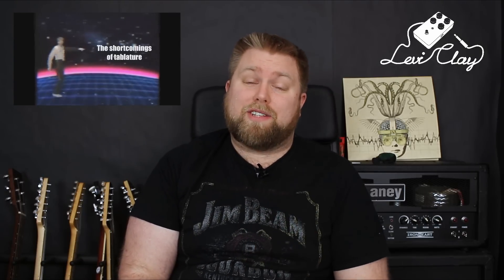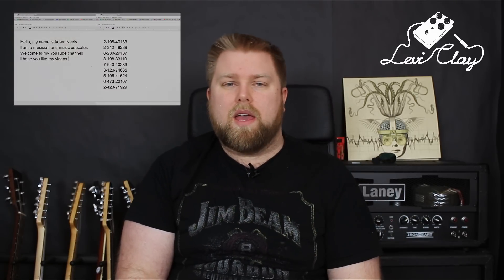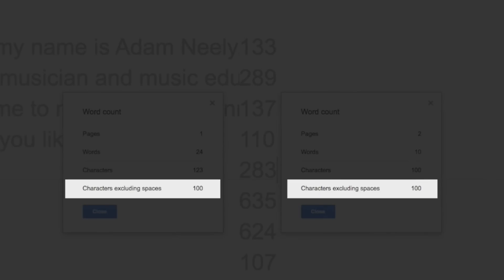Responding To Adam Neely On TAB vs Notation - Levi Clay VLOG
my music